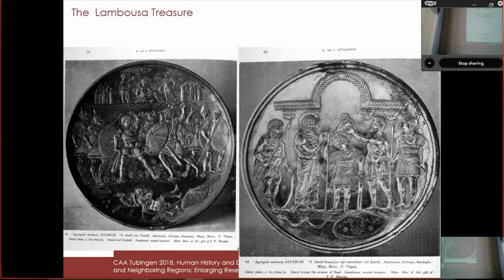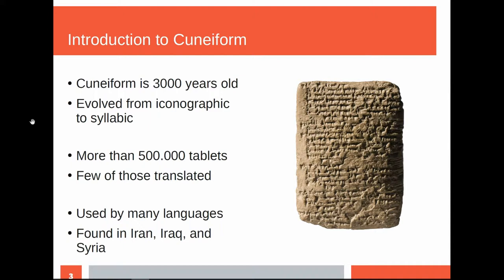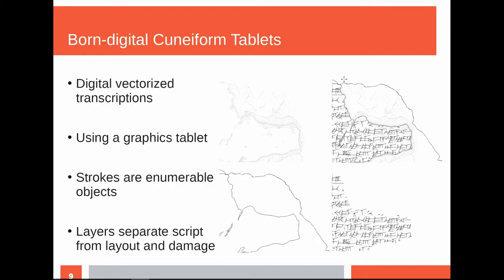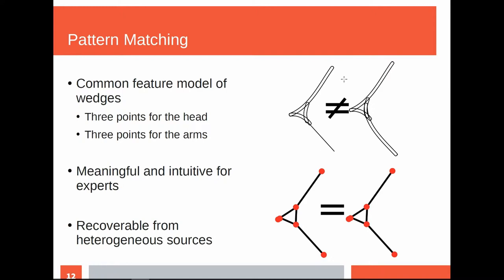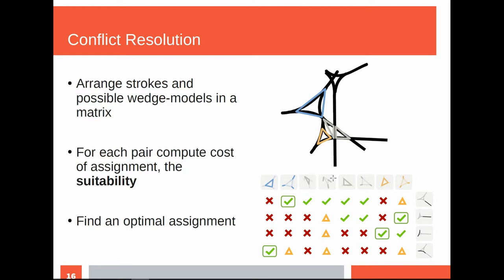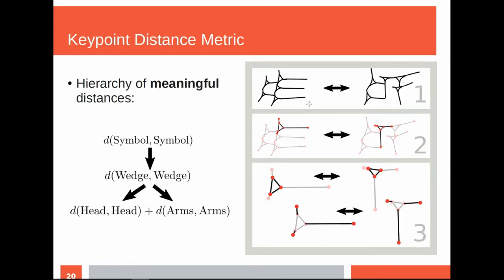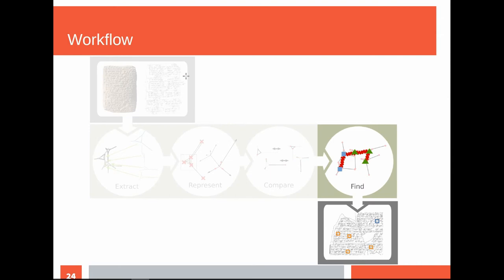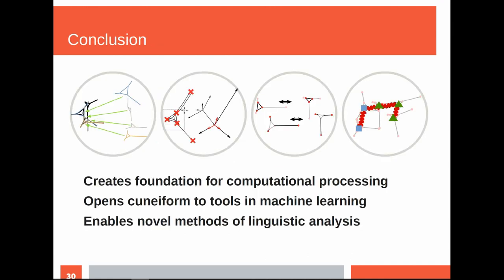Advances in Computational Cuneiform Analysis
Motivated by the demand in the Digital Humanities for quantifiable and computational analyses, we present a work-flow and principal tools for digital large-scale processing of cuneiform. Cuneiform tablets appertain to the oldest textual artifacts used for more than three millennia and are comparable in amount and relevance to texts written in Latin or ancient Greek. We present a complete digital analysis work-flow enabling modern text processing on the complex two-dimensional script. Our tools encompass the whole digital pipeline, from digitalization and wedge extraction to word-spotting and frequent pattern mining facilities. Tablets are being acquired from different sources requiring different methods for digitalization. Each representation is typically processed with its own tool-set. To homogenize these data sources, we introduce an unifying minimal wedge feature description. For this representation, we develop similarity metrics based on the optimal assignment of wedge configurations. Since this metric is also a dot-product in high-dimensional space, it enables the use of common kernel-based machine learning algorithms. We combine our feature vectors with work on segmentation-free word spotting using part-structured models. A tree representation of features is used to locate symbols on a dataset of tablets. Such a feature representation is applicable to any geometrical shape enabling the search of arbitrary geometrical objects. Common analytical tasks such as search, counting, and mining co-occurrences, not only of complex wedge constellations, but also of repeating geometric shapes are automated, and can therefore be feasibly performed on large datasets.

(Bartosz Bogacz, Hubert Mara)